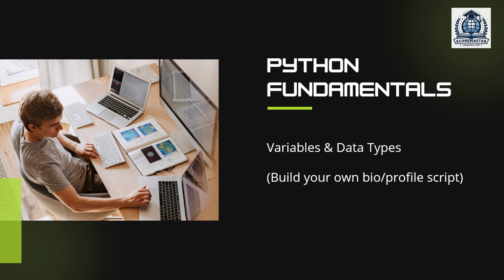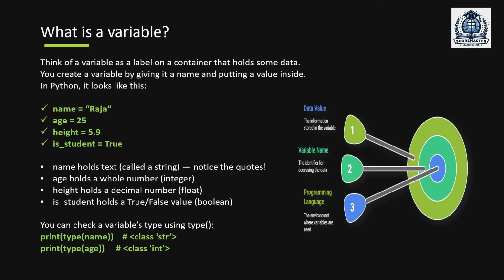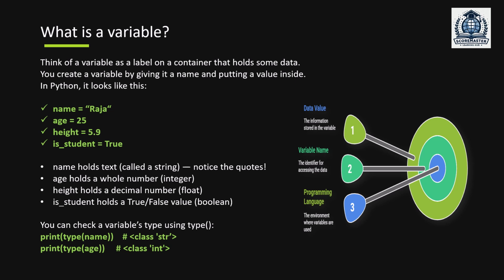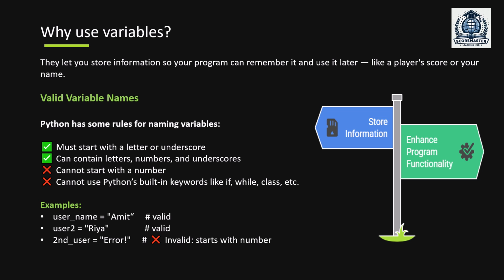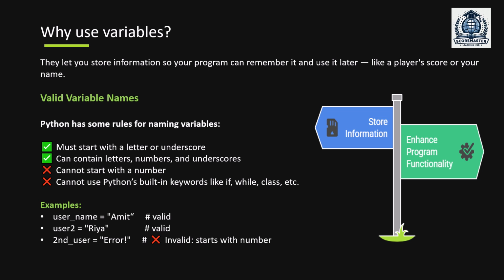Python - Variables & Data type